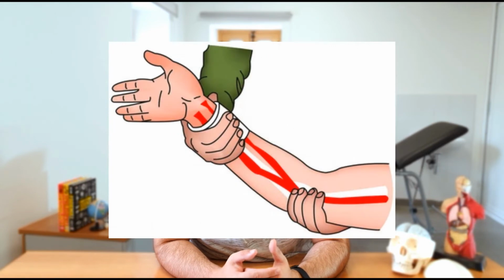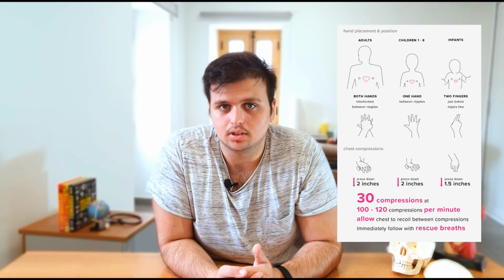What you need to know about Cardiac Arrest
Matthew Causon is a qualified Nurse who will take us through the basics of Cardiac Arrest